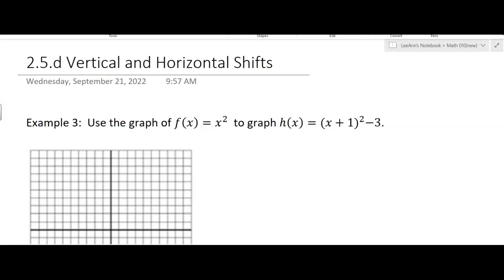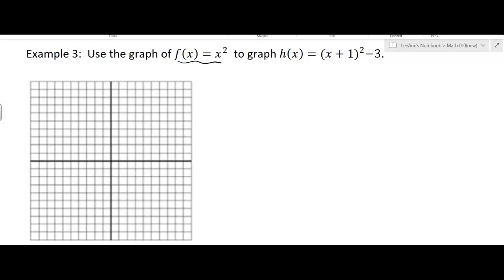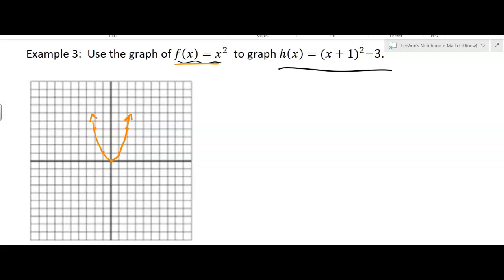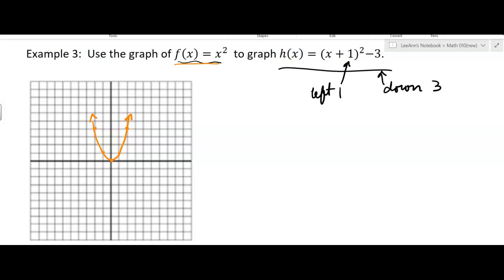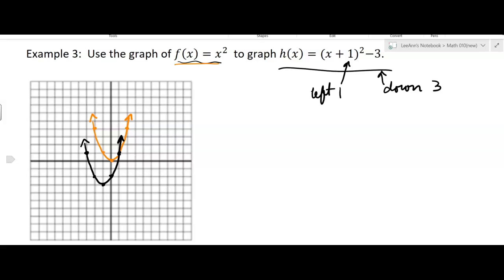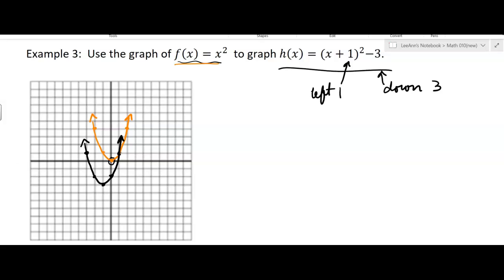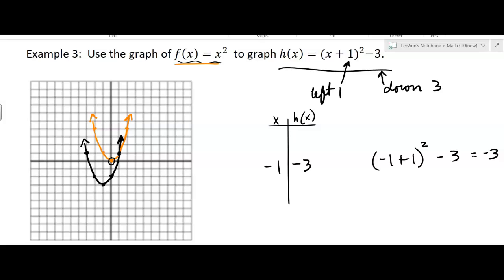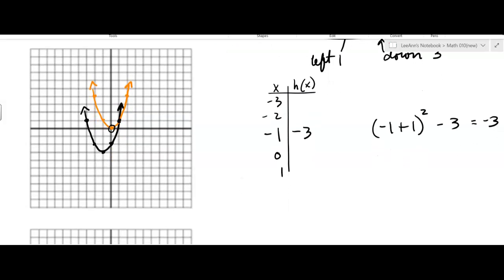2.5.d Vertical and Horizontal Shifts